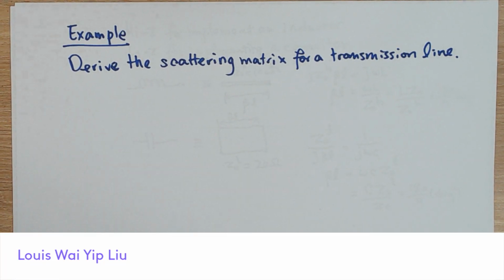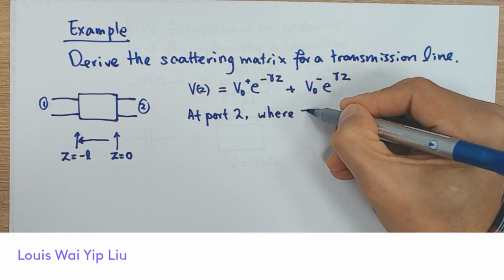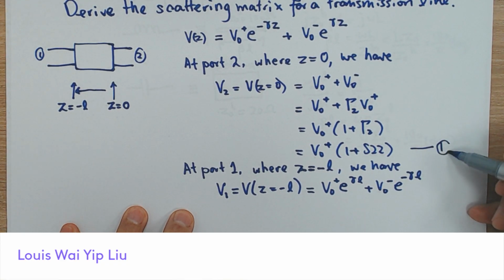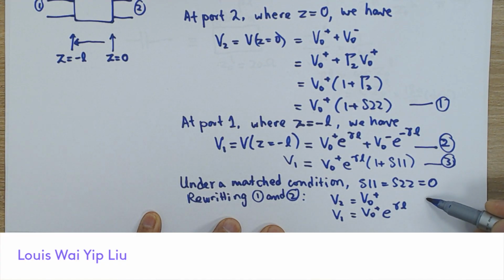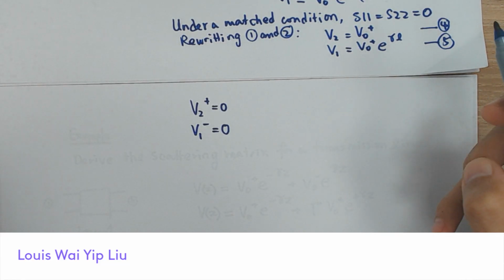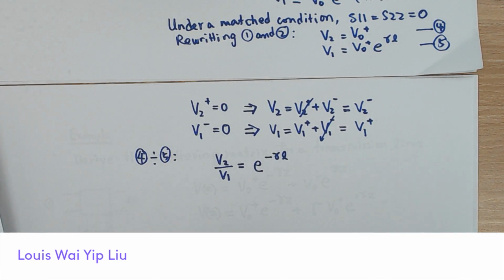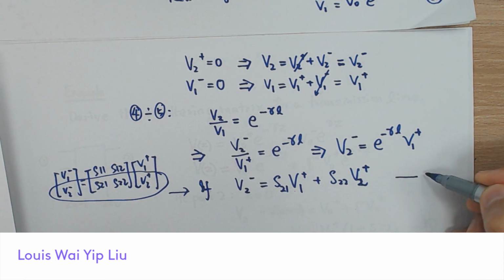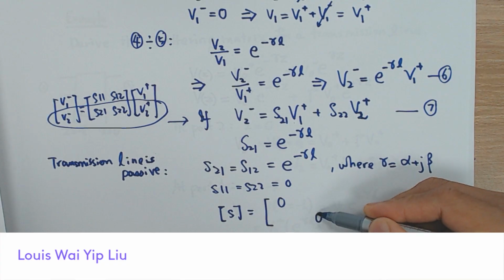10) Solved Example on the S-parameters of a Transmission Line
In this video, we are going to derive the S-parameters of a transmission line.